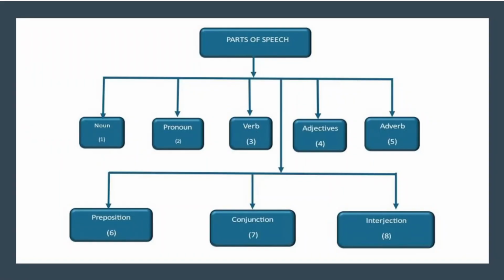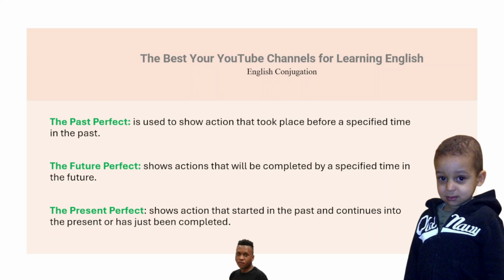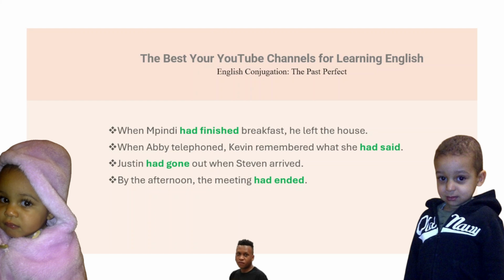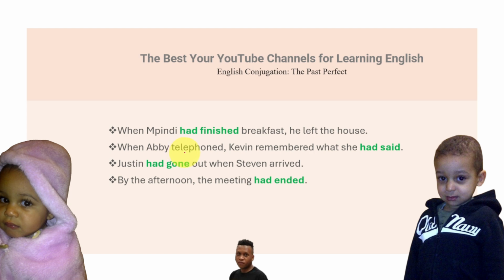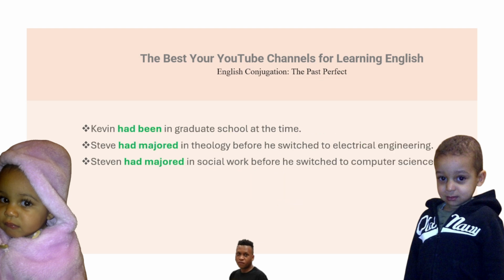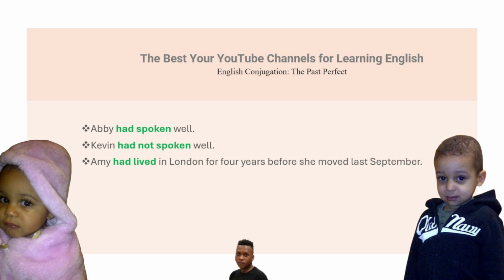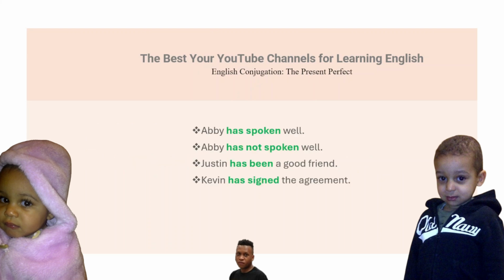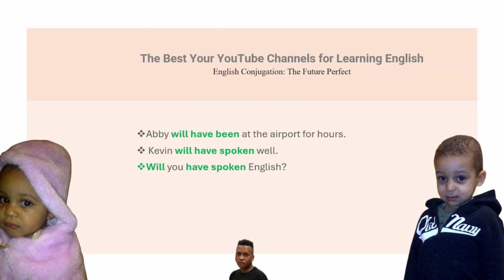Master English Tenses Past, Present, Future Perfect! Easy Grammar Tips! | English Conjugation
Unlock the secrets of English grammar with our comprehensive guide to mastering tenses! In this video, "Master English Tenses: Past, Present, Future Perfect! Easy Grammar Tips!", we'll break down the complexities of English tenses into simple, easy-to-understand concepts.

Join us as we explore:
- The Past Perfect tense: how to express actions completed before another past action.
- The Present Perfect tense: conveying experiences and actions that continue to the present.
- The Future Perfect tense: discussing actions that will be completed before a certain point in the future.

Whether you're a beginner or looking to brush up on your skills, our easy grammar tips will help you gain confidence in using English tenses correctly. With clear examples and engaging explanations, you'll be speaking and writing like a pro in no time!

Parts of Speech & Verb